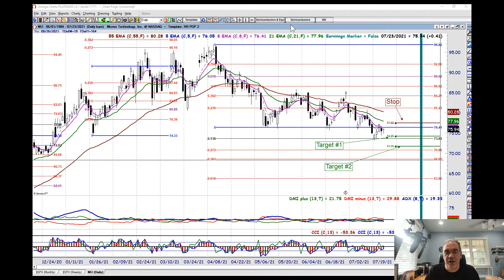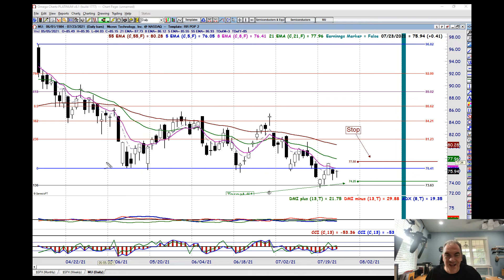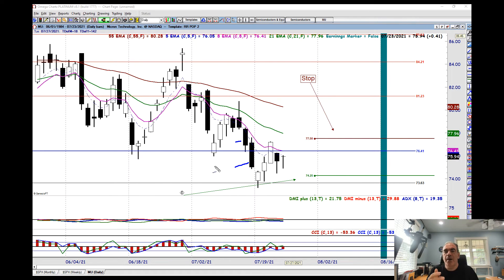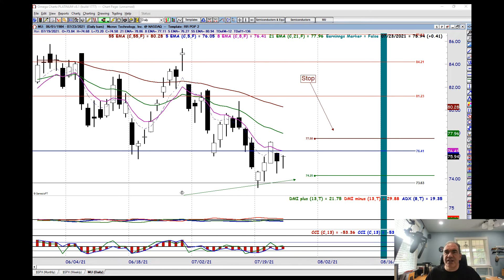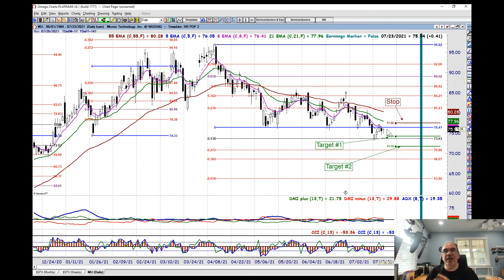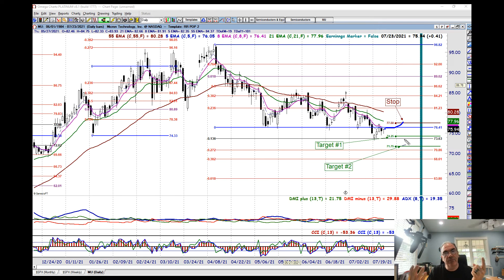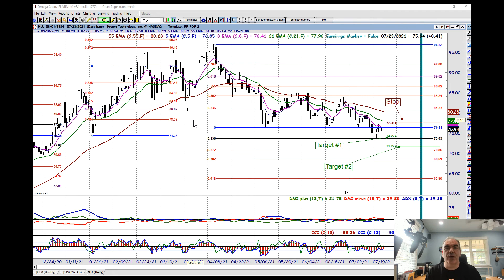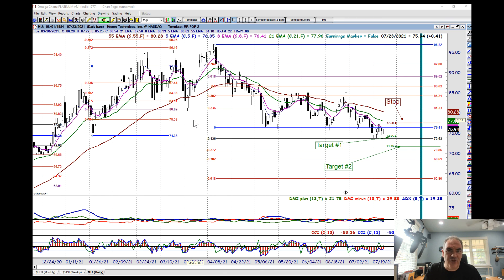How to Trade My Fibonacci BREAKOUT Strategy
If you've been following along with our Trade With Rob video trade idea newsletter, you've probably noticed that we trade the same strategy over and over again. It's called the "Zero-Line Breakout," and in this video I'm going to show you how to do it.